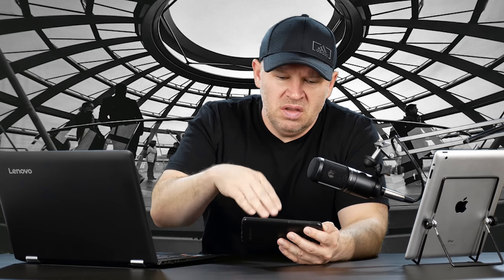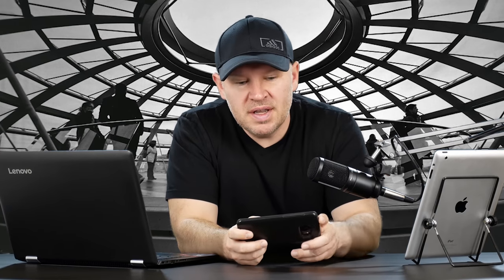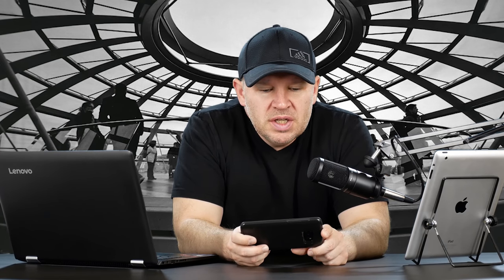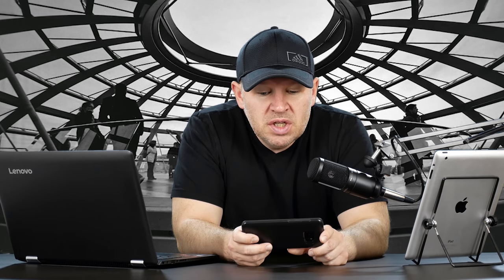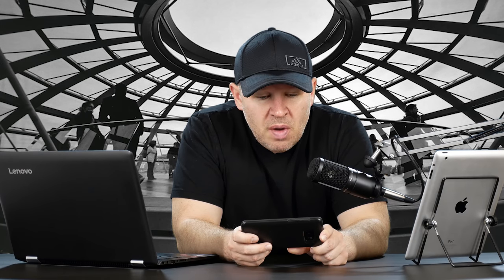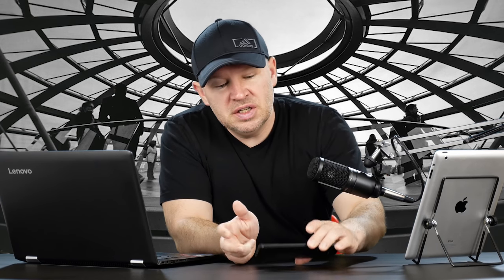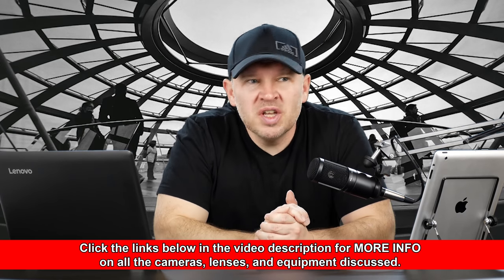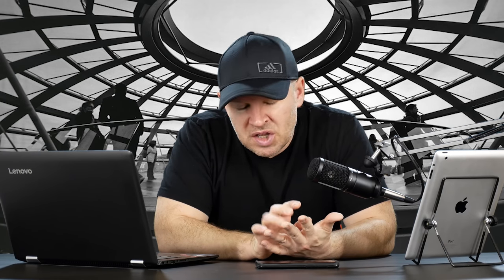Nikon D610 Refurbished - Safe to Buy? 12K Shutter Count TOO High?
Nikon MB-D14 Multi Battery Power Pack for Nikon D610 and D600 Digital SLR on Amazon

Nikon D800 FX-format Digital SLR Camera on Amazon